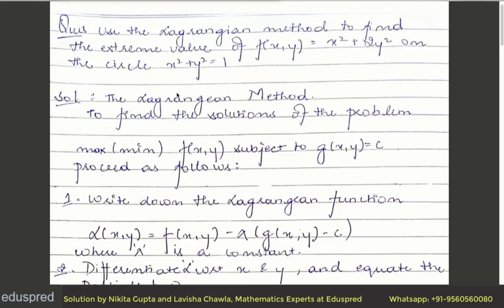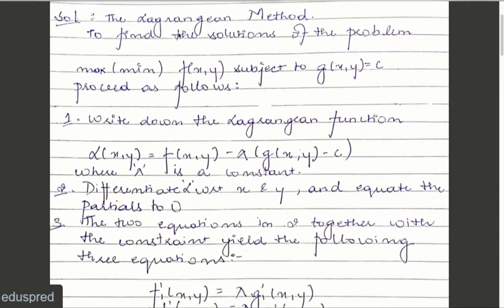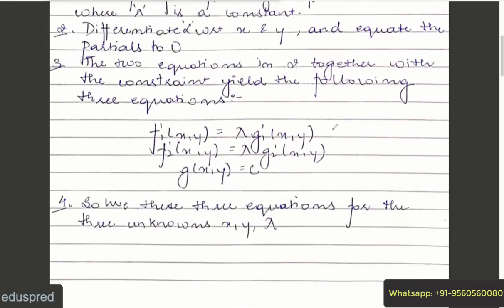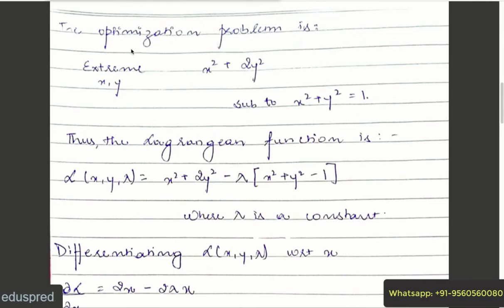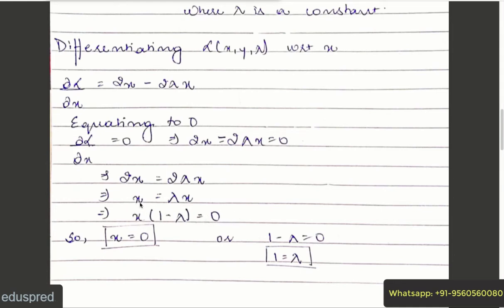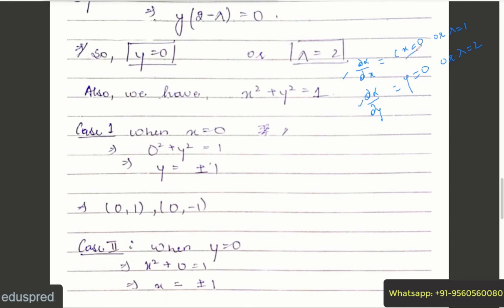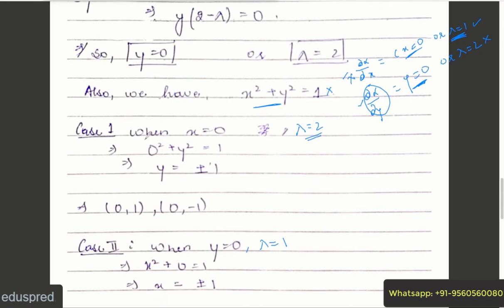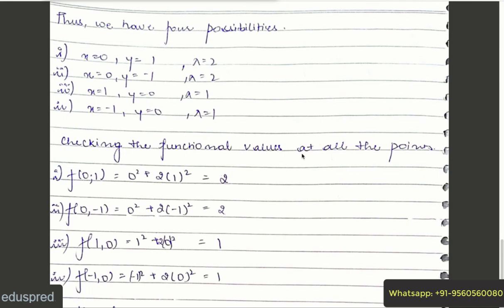MME 2 | 2017 Exam - Q5 Part (b) Solution | Economics (H) | Sem 2 - DU